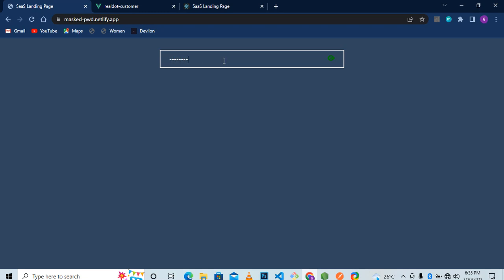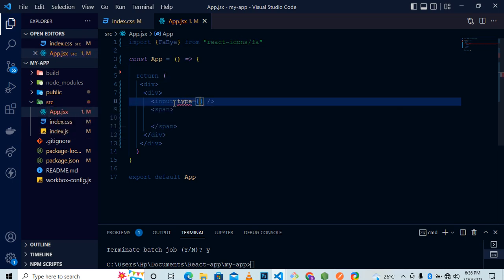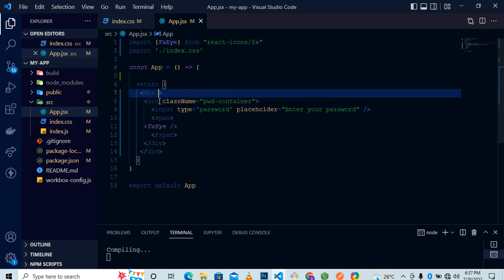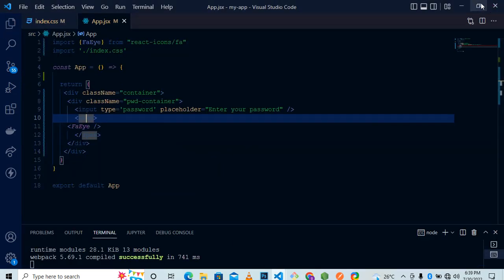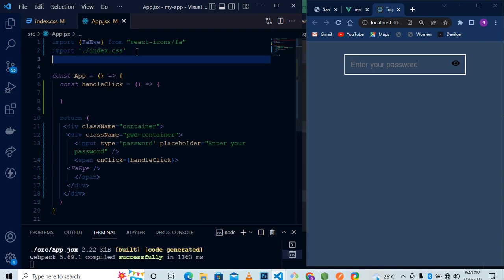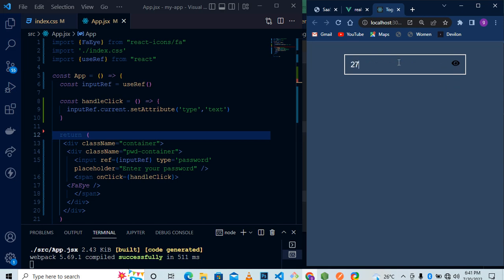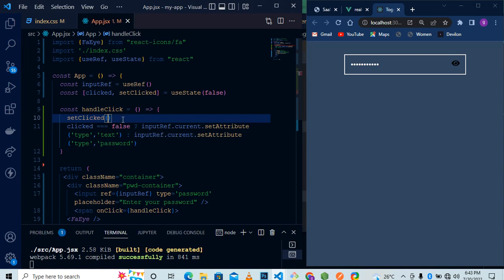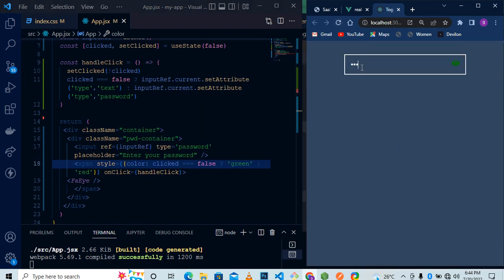Toggle password visibiliy in React.js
This video is part of my react trick playlist. See the demo